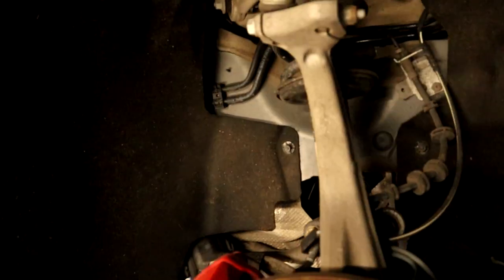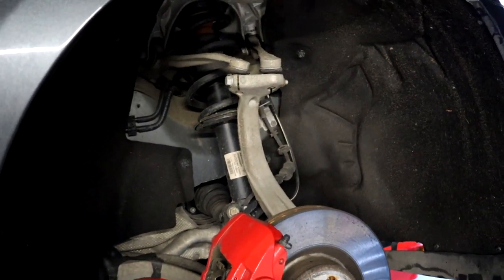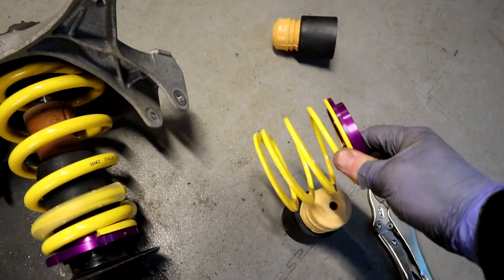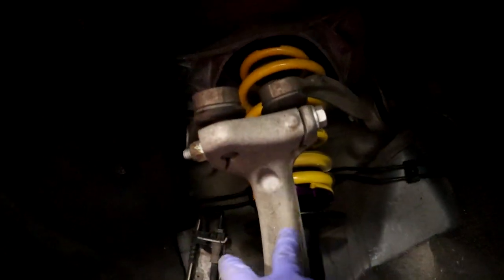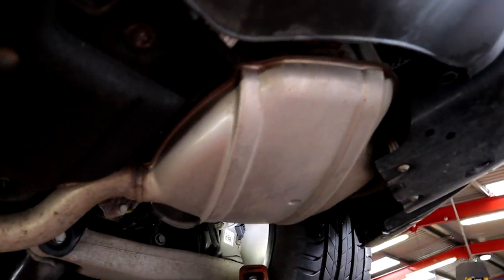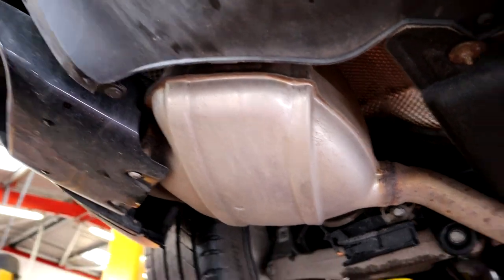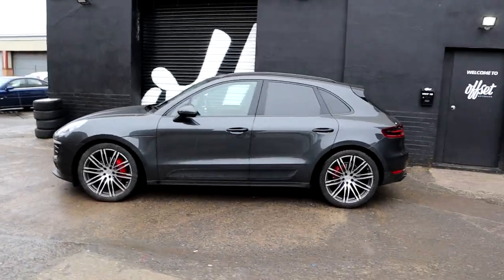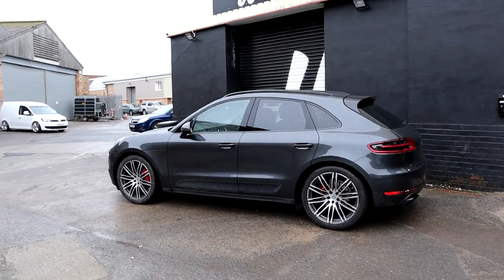WE LOWERED MY FIANCÉS PORSCHE JEEP!!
Drop into this weeks vlog where we have fitted a set of Kw height adjustable lower springs to Bec's Porsche Macan! The first of many mods that I plan on doing to this car and making a little story of it while we go!

What do you think? did we make the right choice? what wheels would you fit?

For my brand to support and follow below!!

For all automotive parts check out our business website and socials below!!